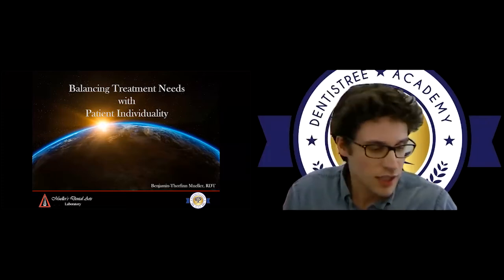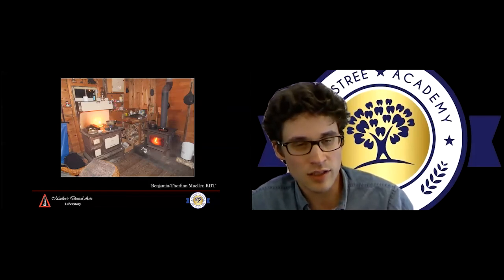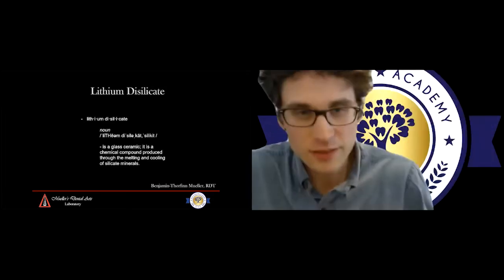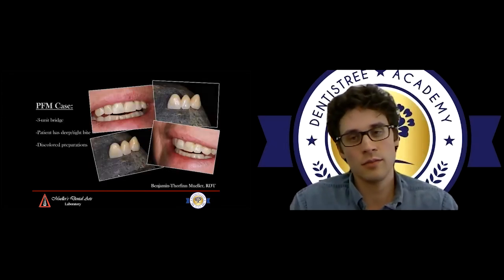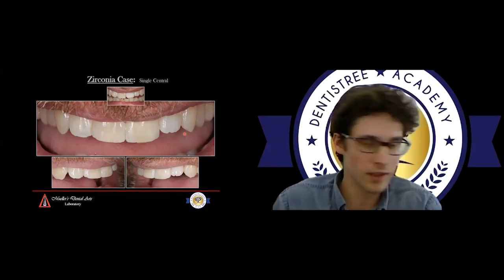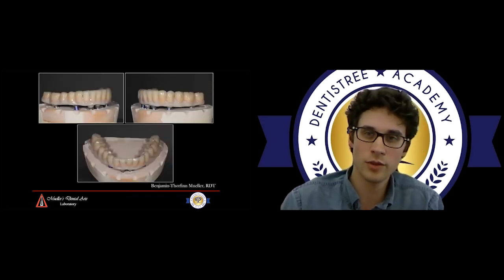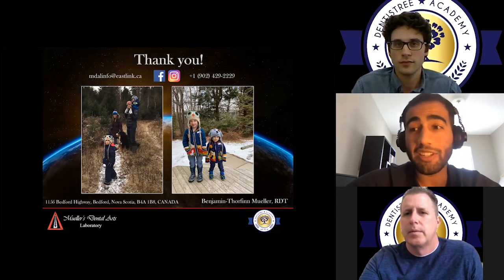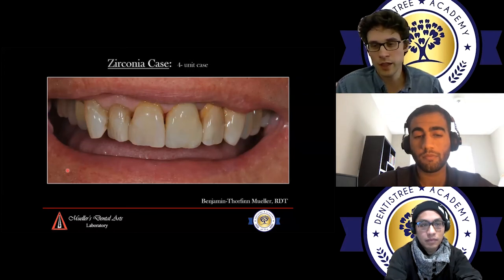Balancing Treatment Needs with Patient Individuality by Mr. Ben Mueller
An exploration into materials available today, when to apply them and how to make each case realistic and unique.